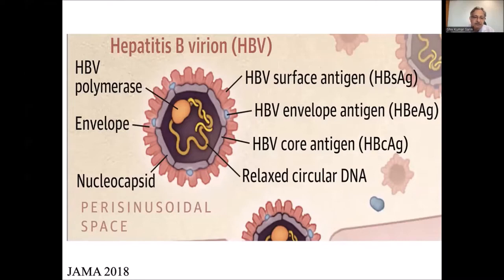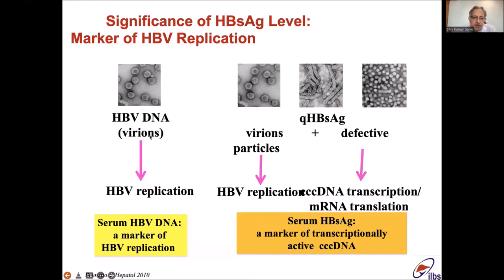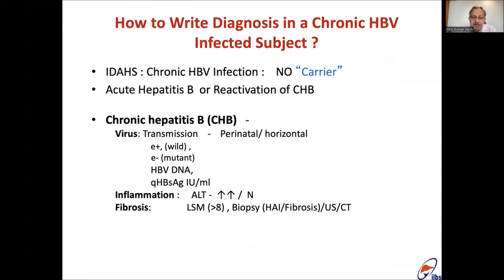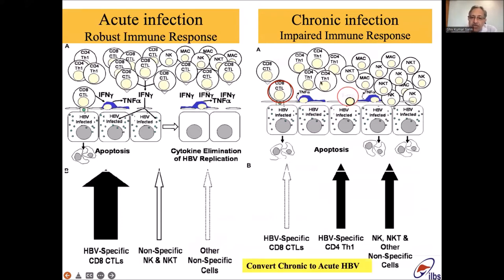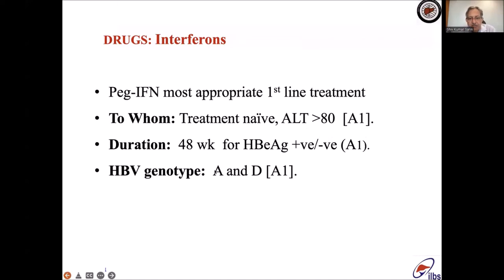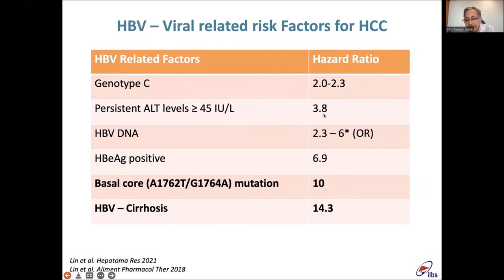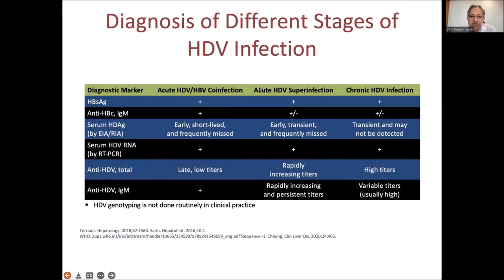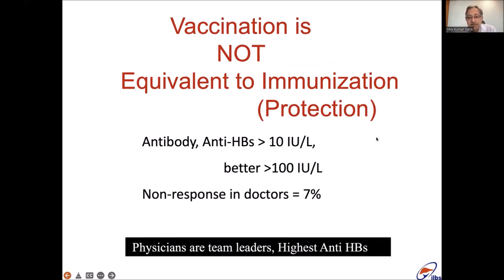Viral Hepatitis B & D Dr S K Sarin